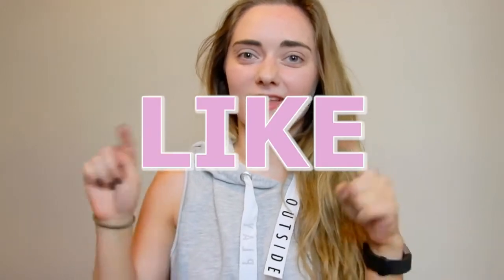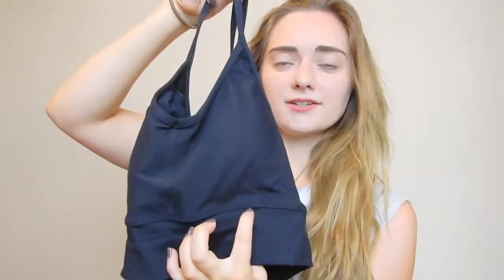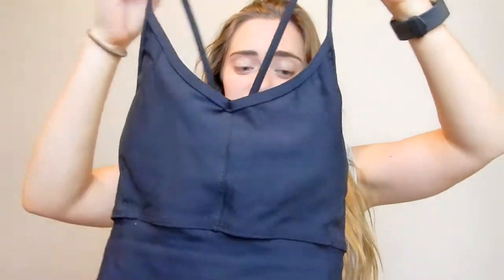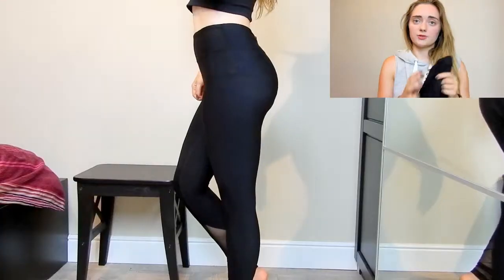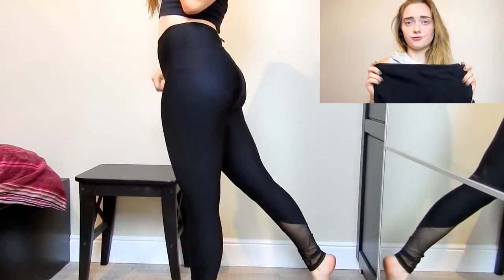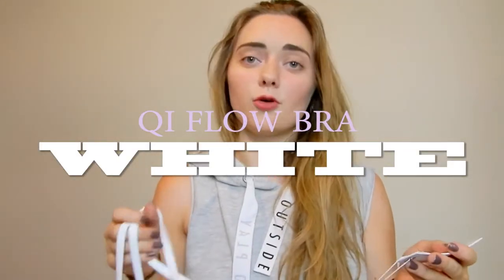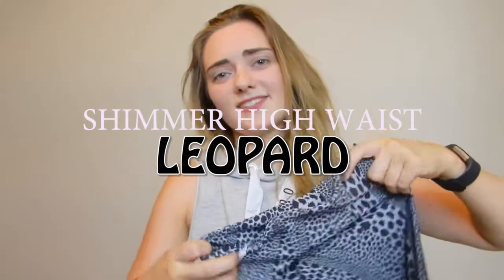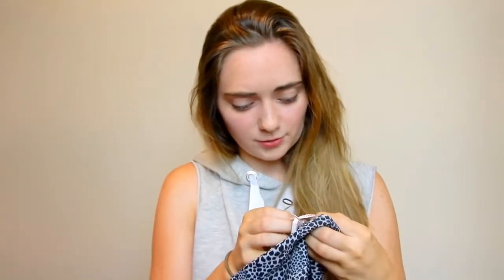Dharma Bums leggings : Women Yoga and Activewear Clothing sportsbras with try on